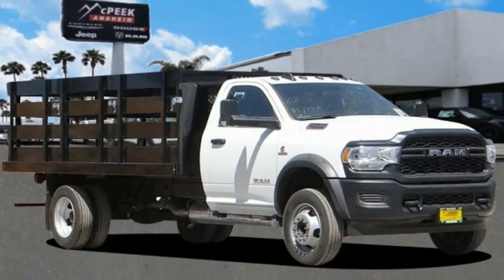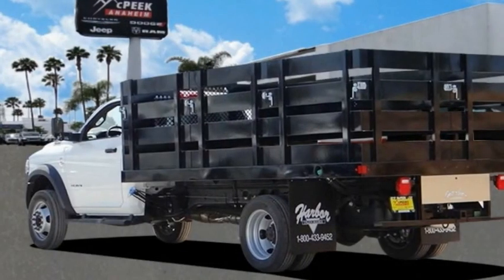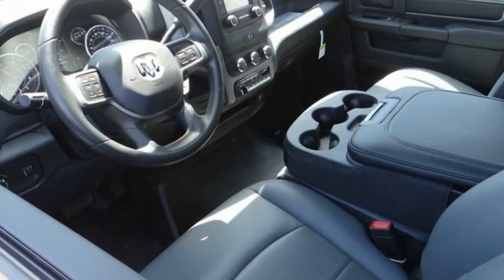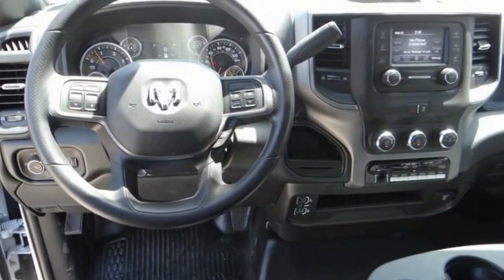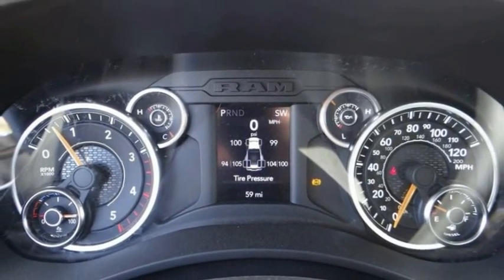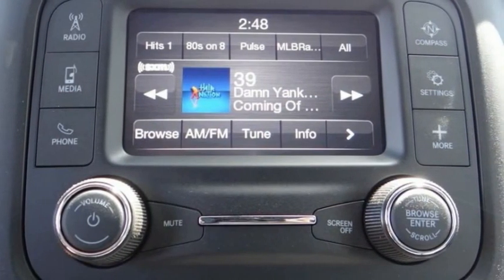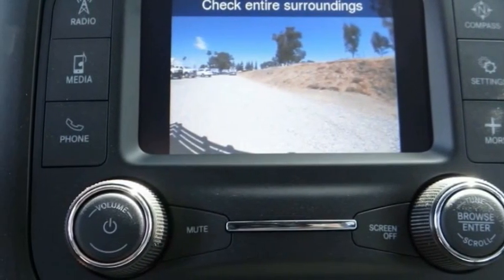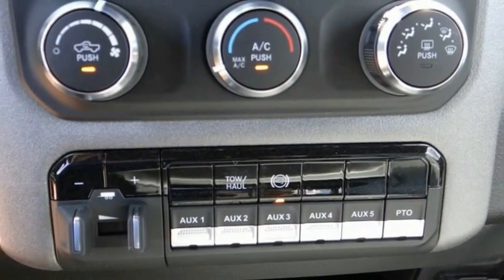2021 Ram 5500 Chassis Cab ORANGE COUNTY,VILLA PARK,GARDEN GROVE,ORANGE,FULLERTON M502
2021 Ram 5500 Chassis Cab Tradesman 4x2 Reg Cab 108 CA 192.5 WB

1221 S. Auto Center Dr.

MCPEEK'S CDJR OF ANAHEIM PROUDLY SERVING ORANGE COUNTY, VILLA PARK, GARDEN GROVE, ORANGE, FULLERTON, AND SURROUNDING SOUTHERN CALIFORNIA LOCATIONS. THIS WHITE 2021 Ram 5500 CHASSIS CAB IS EQUIPPED WITH A Cummins 6.7L I6 Turbodiesel, AUTOMATIC TRANSMISSION, AND RECEIVES AN ESTIMATED . OR VISIT US AT 1221 S. AUTO CENTER DR. ANAHEIM, CA 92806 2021 Ram 5500 CHASSIS CAB Tradesman 4x2 Reg Cab 108 CA 192.5 WB Bright White Clearcoat 2021 Ram 5500HD Tradesman RWD Aisin 6-Speed Automatic Cummins 6.7L I6 Turbodiesel INTERIOR & EXTERIOR PROFESSIONALLY DETAILED FOR DELIVERY. Recent Arrival! Stock #: M502 | VIN: 3C7WRMCL0MG562658 | 2021 Ram 5500 Chassis Cab Tradesman 4x2 Reg Cab 108 CA 192.5 WB McPeek's CDJR of Anaheim